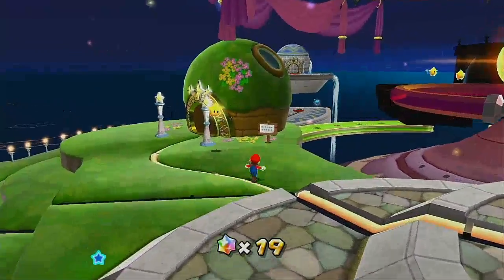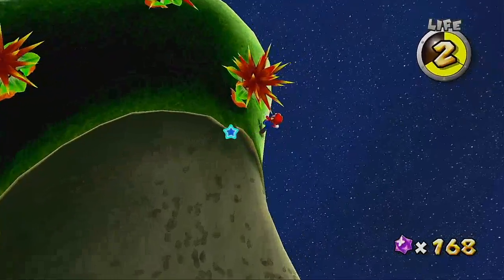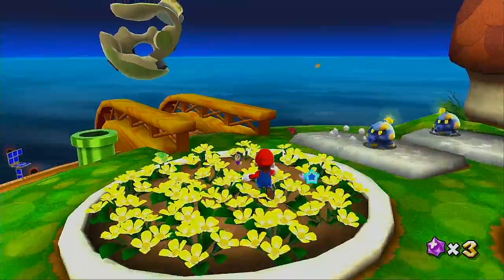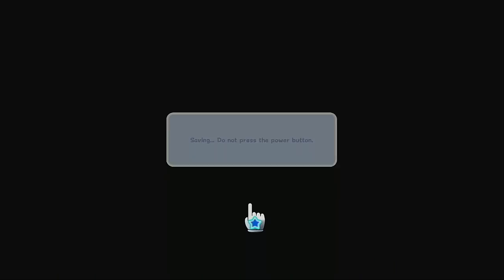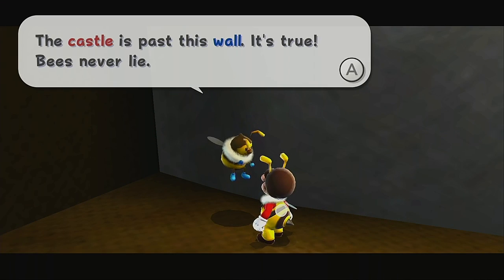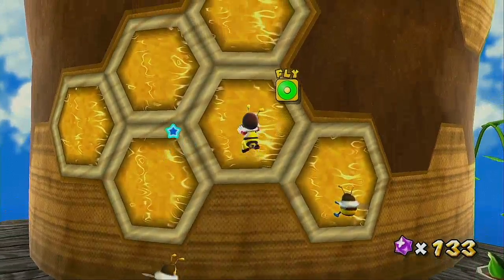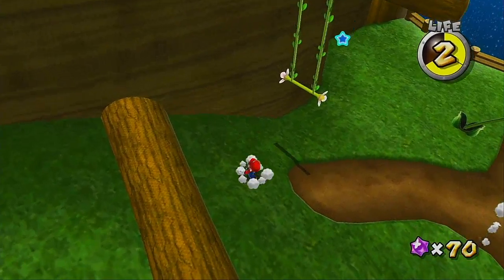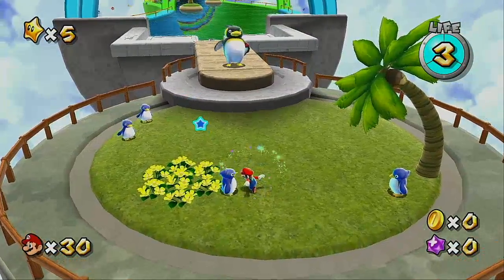Is Galaxy the best Mario game? | Super Mario 3D All-Stars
To show your support! Let's play Super Mario 3D All-Stars gameplay a limited collection of classic 3D Mario games. Super Mario 64 Super Mario Sunshine & Super Mario Galaxy Switch. These are great games now with high definition switch ports. It's a celebration of the Super Mario Bros. 35th anniversary so let's get started. Super Mario 3D All-Stars review